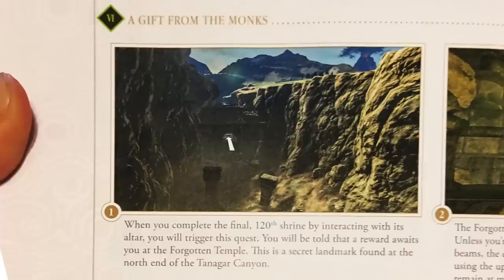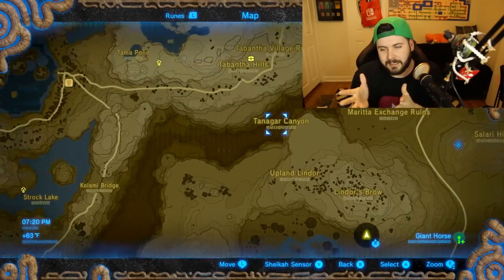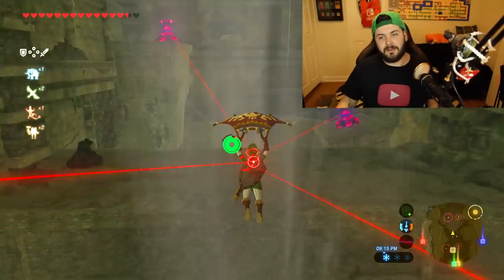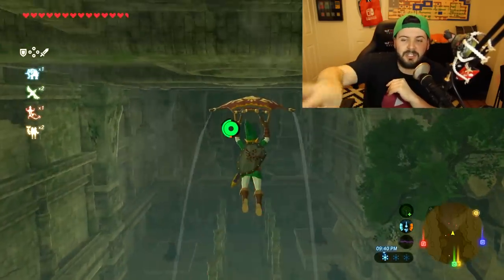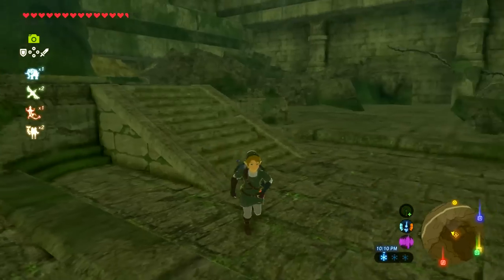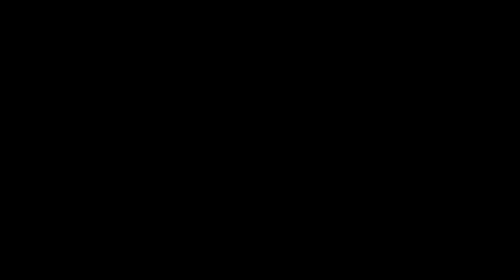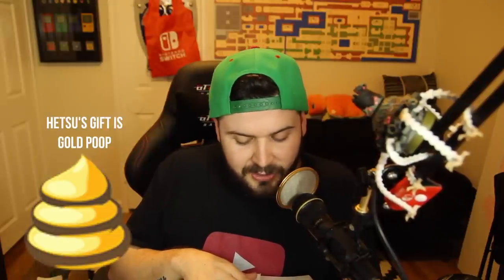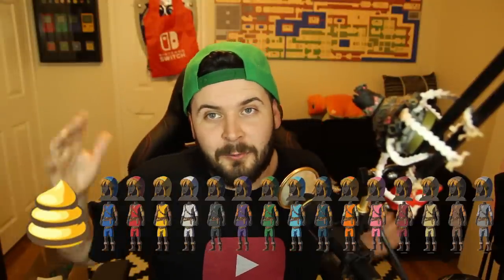100% Complete Rewards for Breath of the Wild | Austin John Plays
Austin John Plays here with The Legend of Zelda: Breath of the Wild 100% complete rewards

Upon release, Breath of the Wild received widespread critical acclaim, with critics particularly praising the game's physics-driven open world and gameplay that encourages player experimentation. The title is one of the highest-rated games of all time on review aggregator Metacritic, and has been deemed by several critics to be one of the greatest video games ever made. sheikah breath of the wild master sword prince sidon